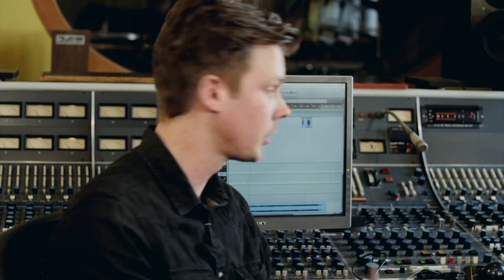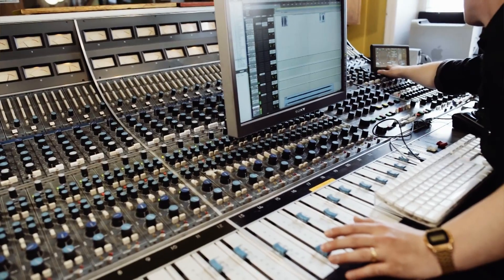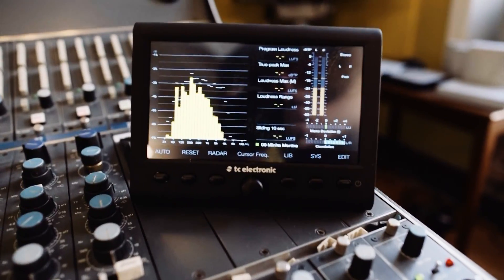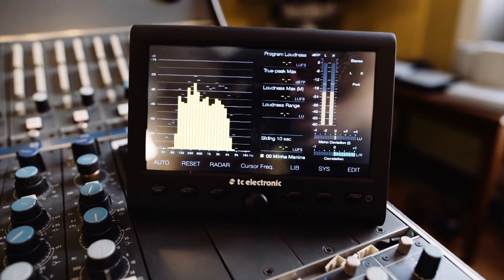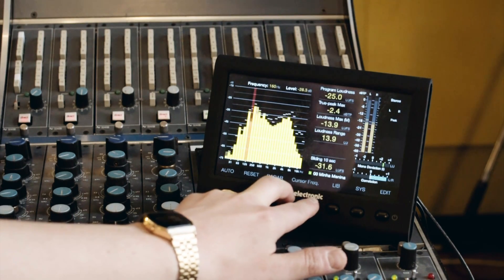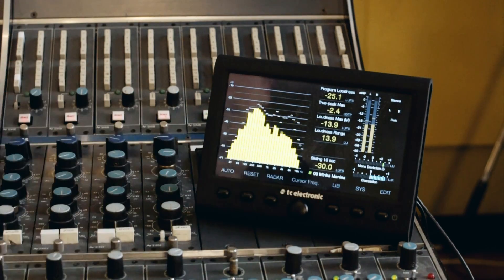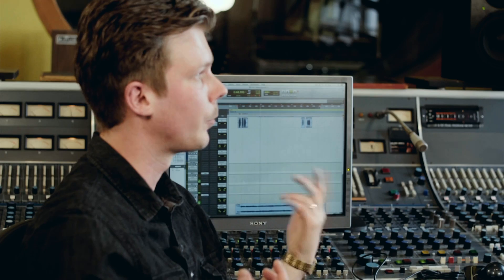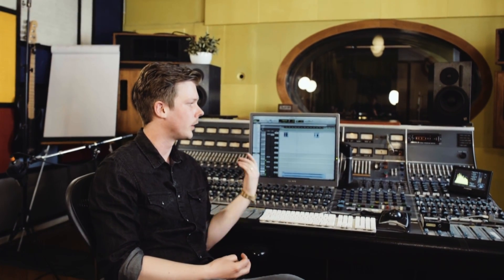Mathias Schlegel on Clarity M Audio Meter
We visited Mathias Schlegel at Tambourine Studios in Malmö Sweden, to go over the properties of the Clarity M Audio Meter